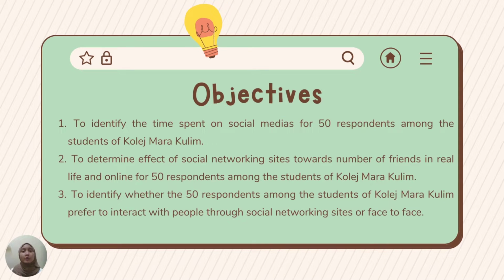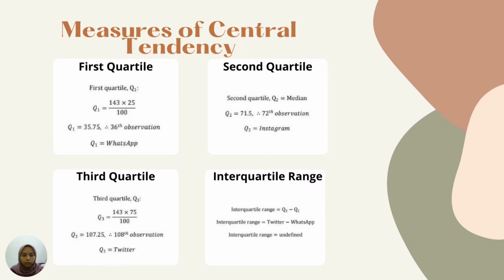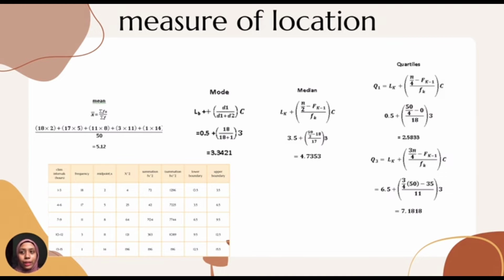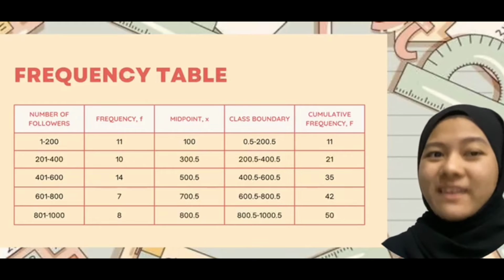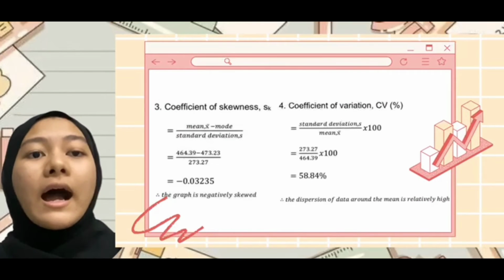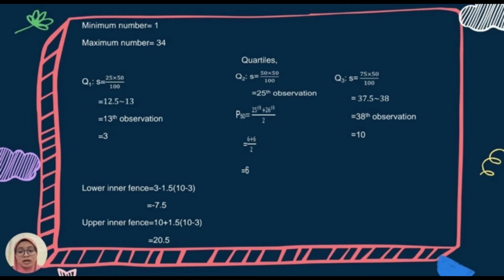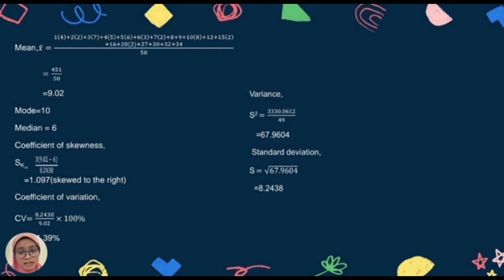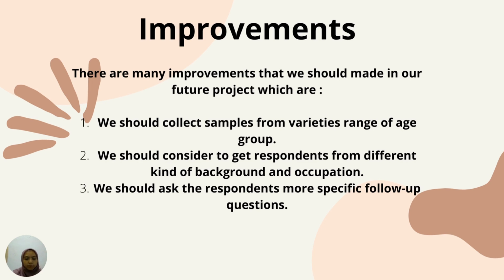Assignment math 4 (UD4_1)